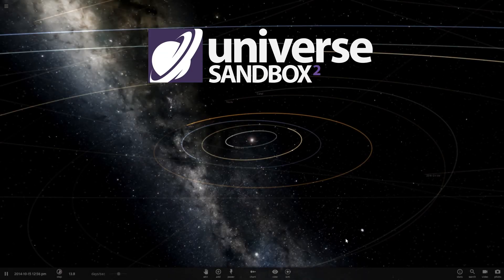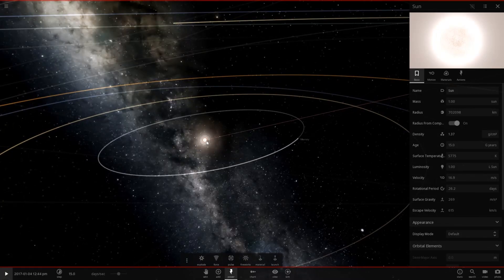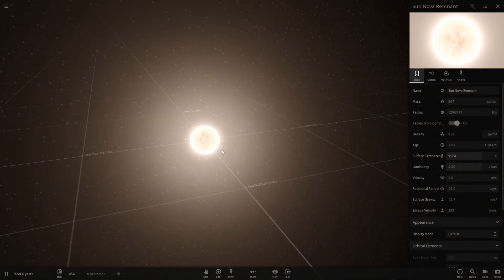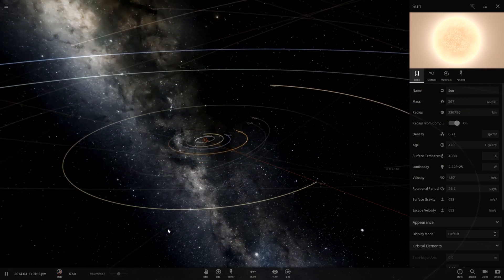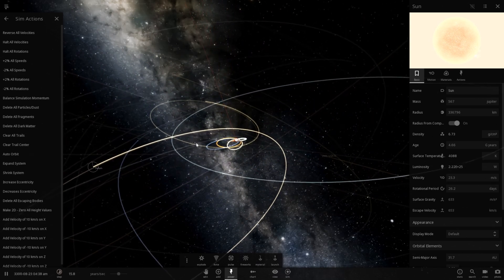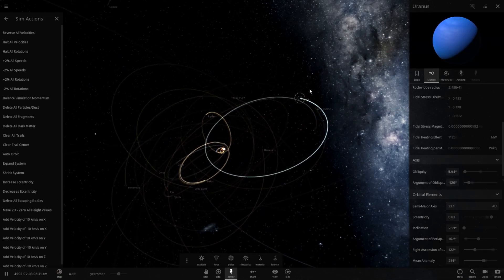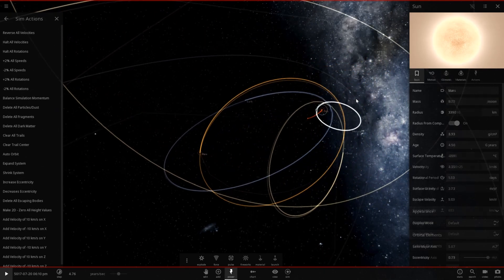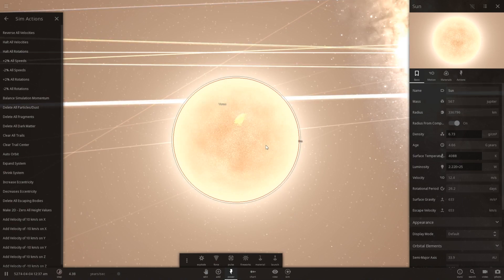What Happens to the Solar System When the Sun Dies?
Today we'll be seeing what happens to the Solar System when the Sun loses a large portion of its mass and collapses into a white dwarf.